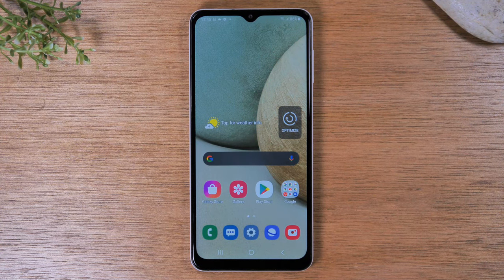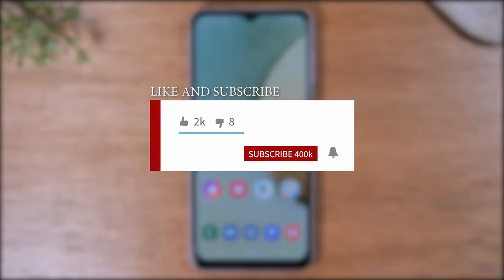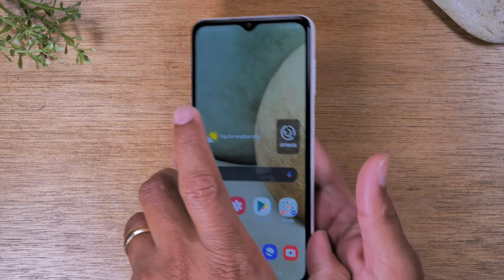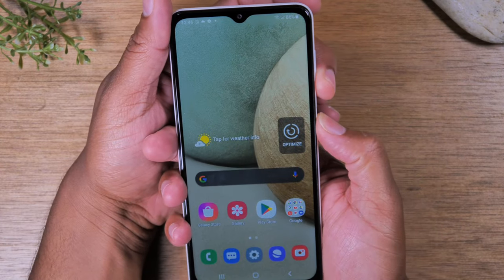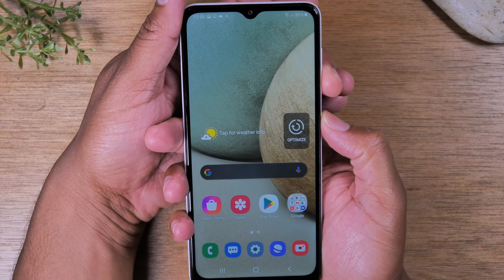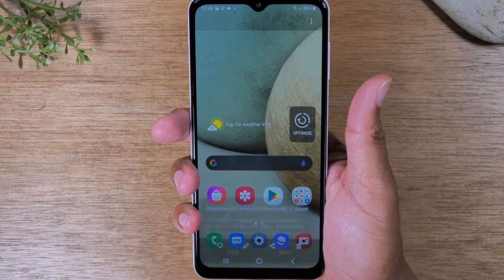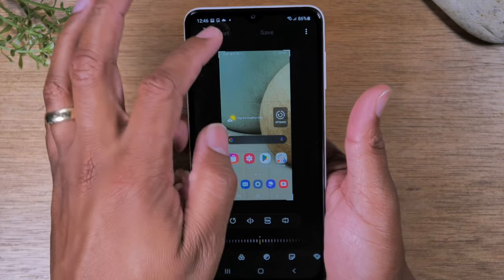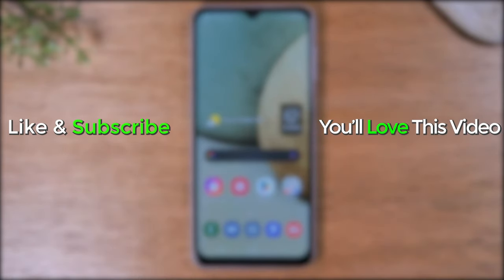How to Take a Screenshot on Samsung Galaxy A12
Samsung Galaxy A12 - Step by step tutorial on how to take a screenshot.

😎Buy a Samsung Galaxy A12 HERE!

🤑Download (and setup) Coinbase to get your FREE BITCOIN ($10 worth)